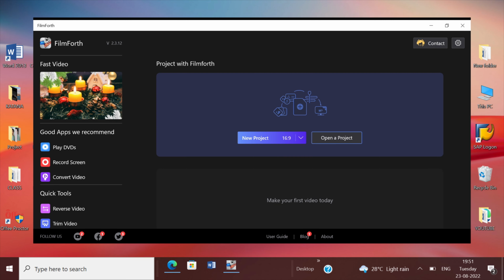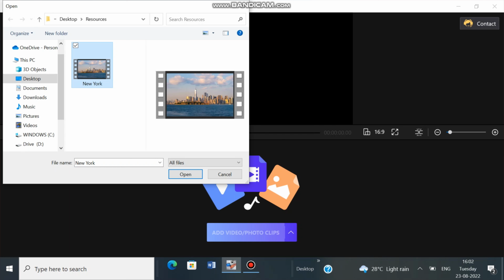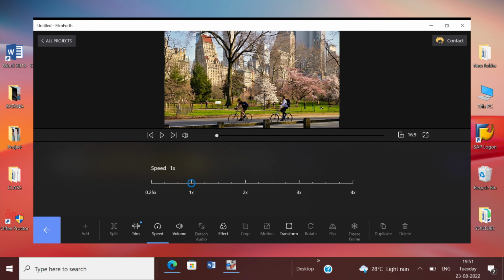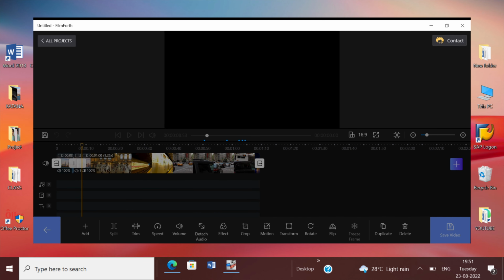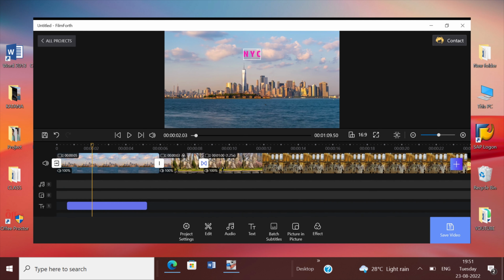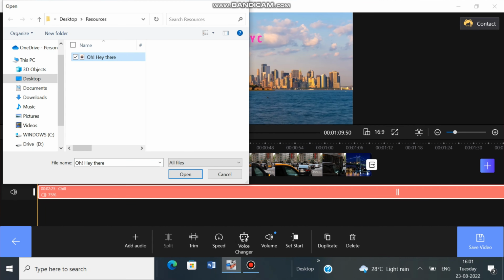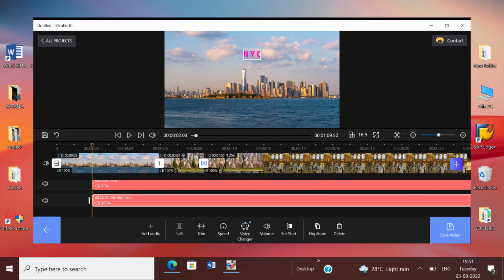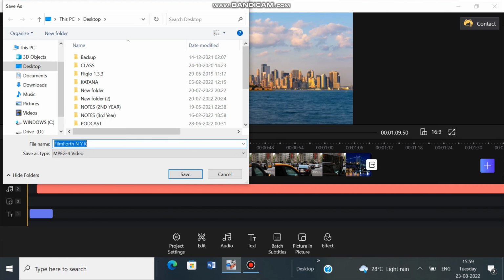The Worth Editing Software for Everyone ! - It’s FREE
Just in case if you want to edit any sort of video, no matter for Youtube / next University project or your next instagram reel and all you have is a Windows PC... not to worry because iO Forth has got your back !